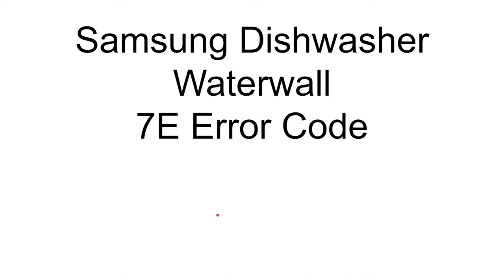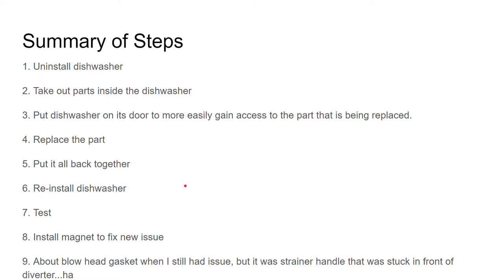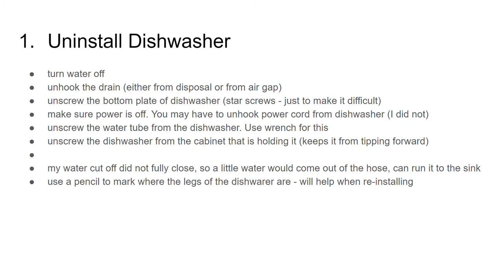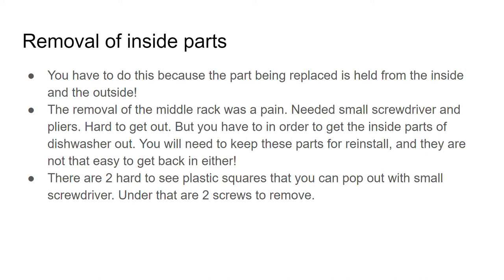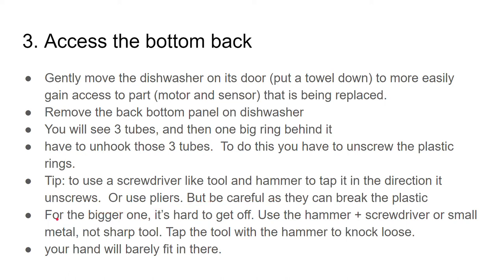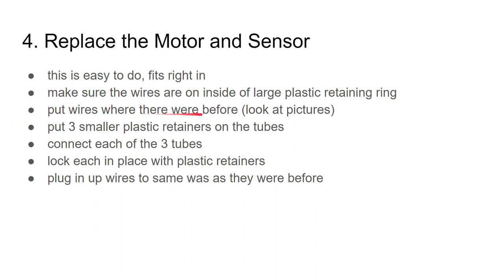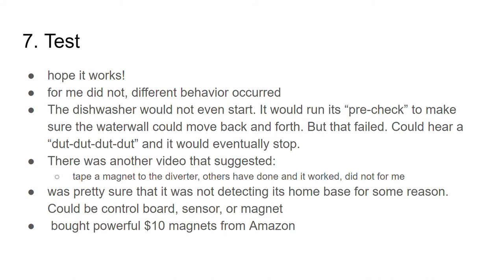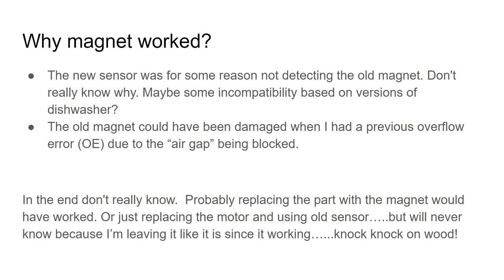Samsung Dishwasher Waterwall 7E Error. DIY fix. Using replacement part and Magnet